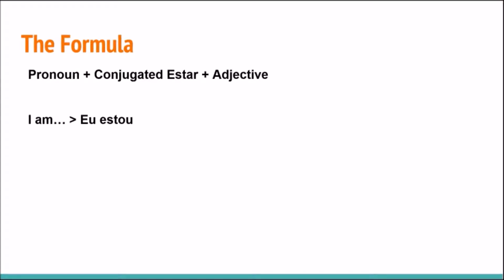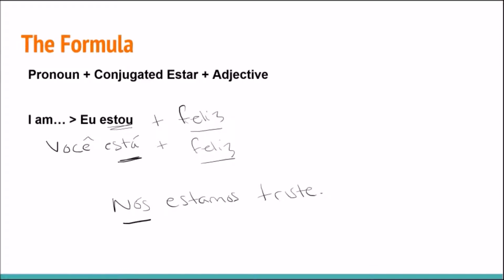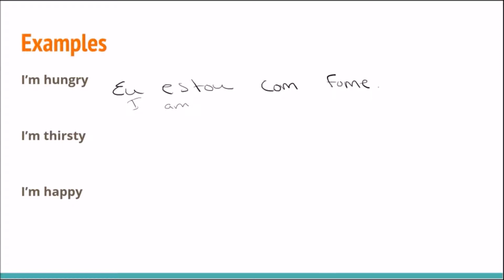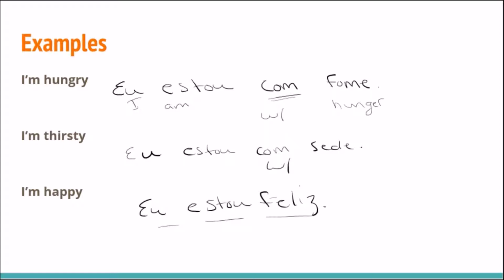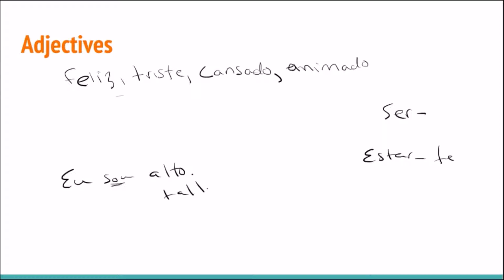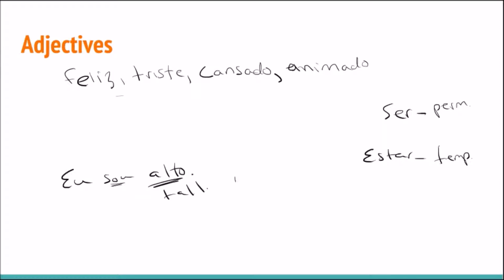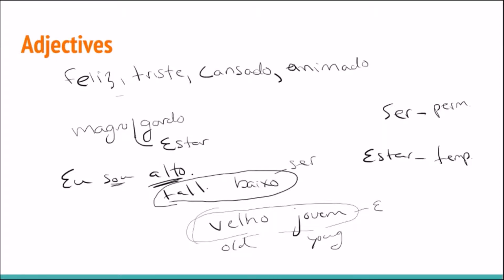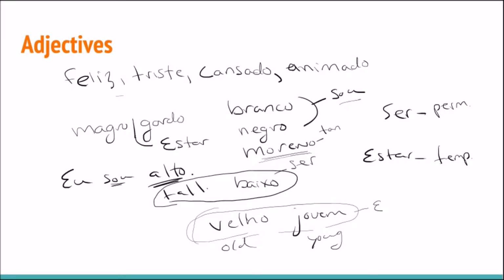Learn Portuguese - Your Current Condition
Here we discuss how to describe our current state, such as "I'm happy" or "I'm hungry".